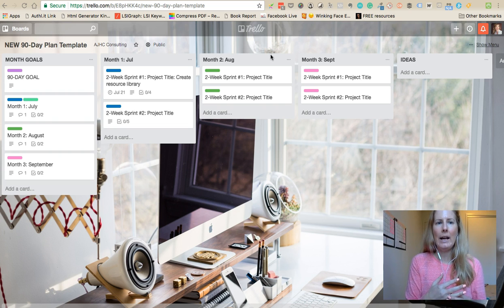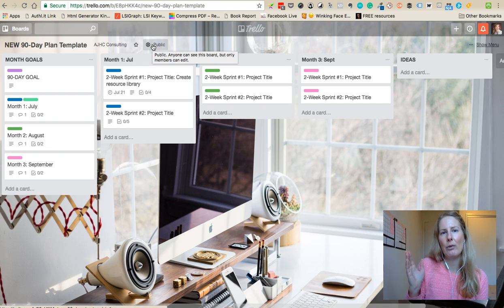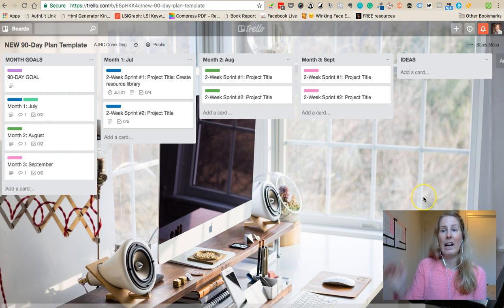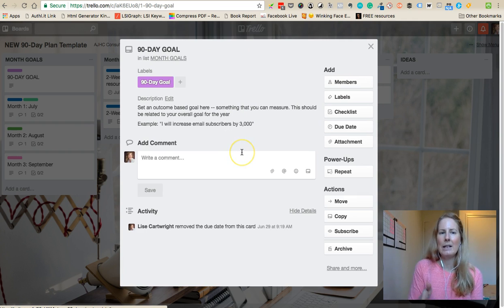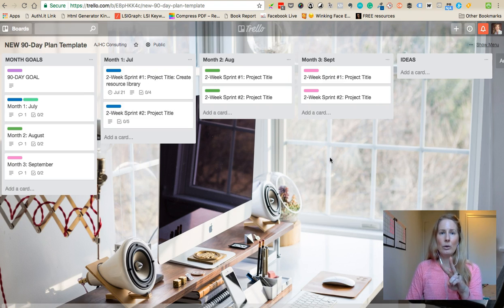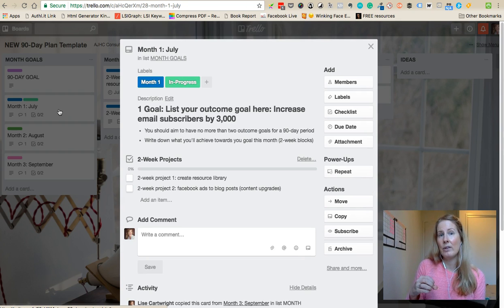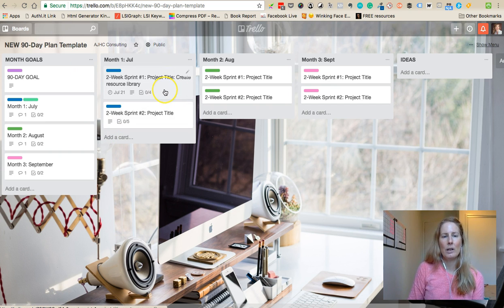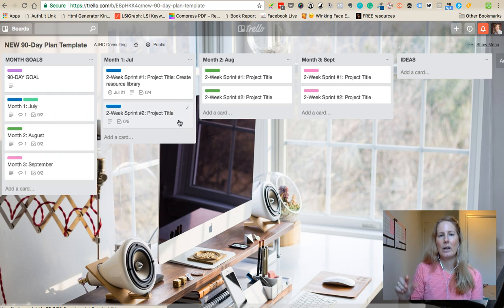90 Day plan tutorial video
Learn how to use Trello to set up your own 90-day plan.